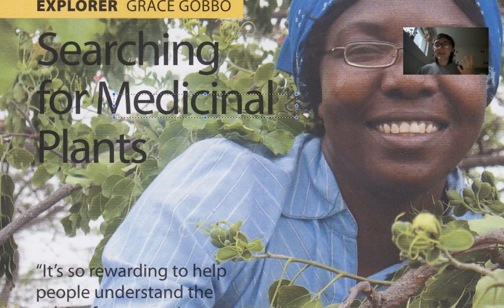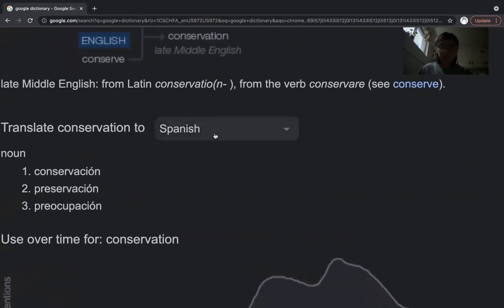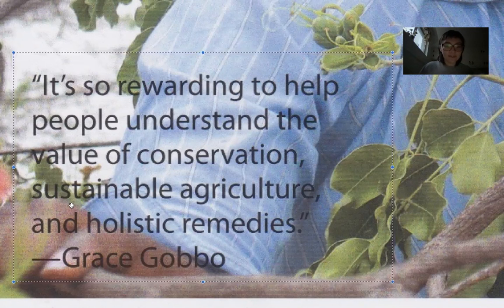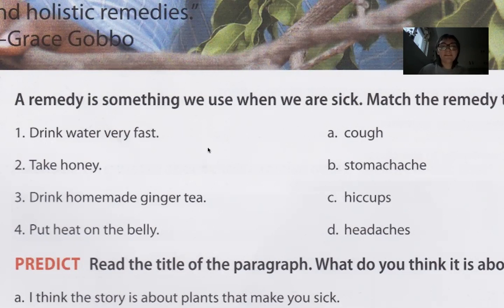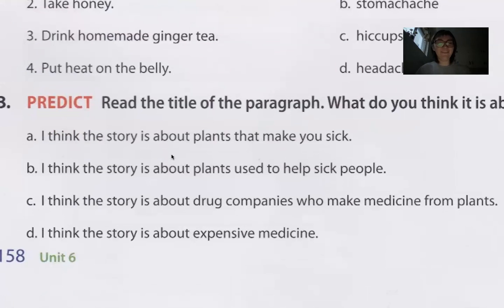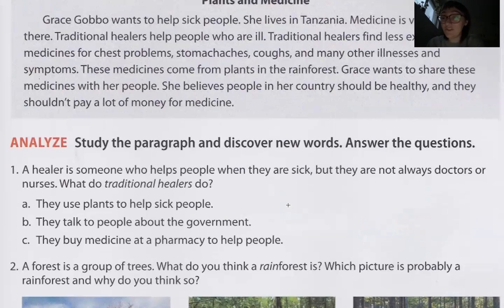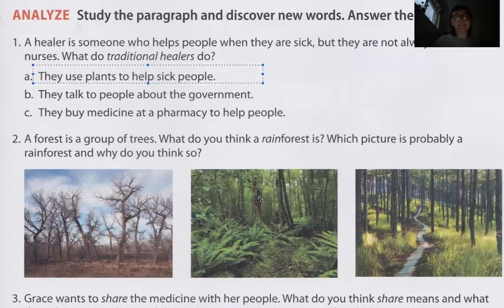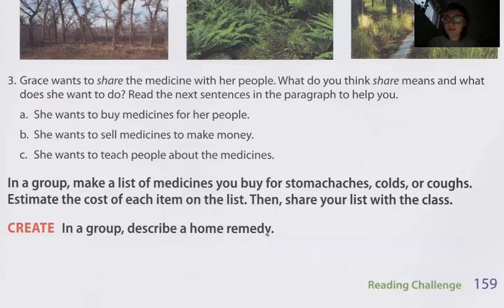Reading About Traditional Medicines